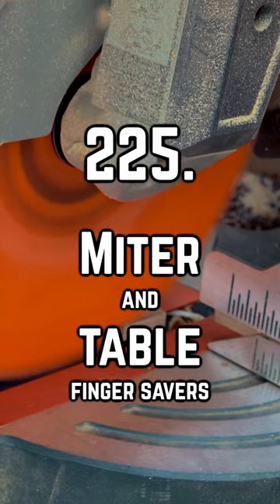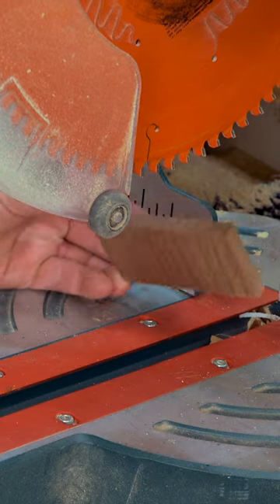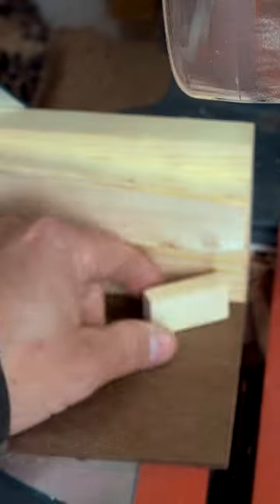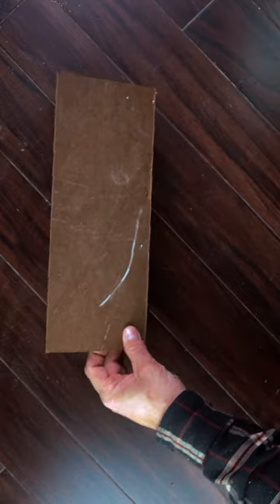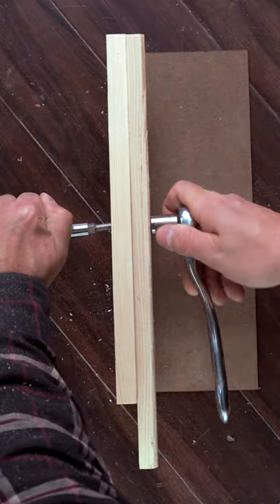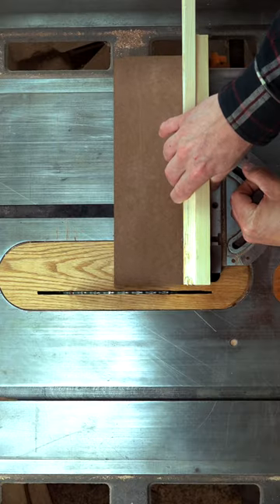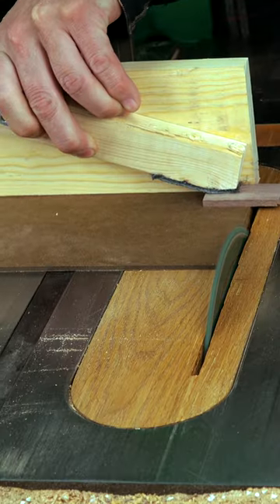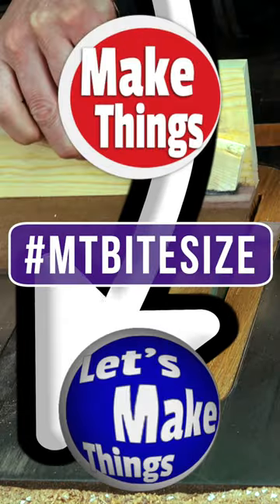225. Miter and table finger savers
Both miter and table saws are designed to cross cut stock effectively, but there’s a catch.   If the items you’re cutting are shorter than 5 inches, you’re putting these appendages close to a blade that couldn’t care less if it’s cutting wood…or flesh.  Instead, we’ll build a really simple sled with a handle that gets us close enough to get our business taken care of without taking a trip in a van with flashing lights.

We’ll use a piece of hardboard attached on the edge to a piece of flat stock.  A flat head machine screw threads through the back and allows us to add a handle…which is nothing more than another piece of square stock with a hole in the center.  Then we’ll add a lock nut to the front…and the jig is finished.  What I like about this is that besides costing pennies compared to an ambulance trip, I can cut things I wouldn’t dream of cutting normally.  I can also zero it next to the blade so that I’m not cutting into the edge and making it shorter each time.

To upgrade this, we’ll add a little bit of tracker runner to the end of the handle.  It’s not necessary, but it gives us a finger grip…without using our fingers.

*MAKER TEAM*
Michelle B
Keith Current
William L McNally
Jerry Adams
Zach Finch
Rich Lightfoot
Tutor the Barbarian
Mike Lornitis
Les N.
Gary G.
Aubrey G.
Nukebert